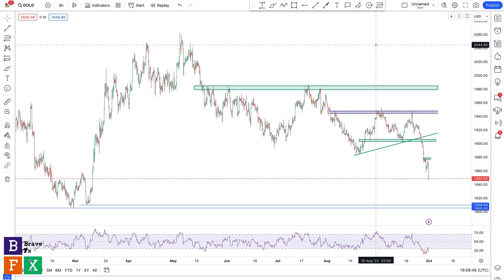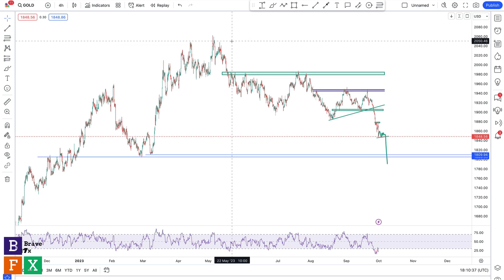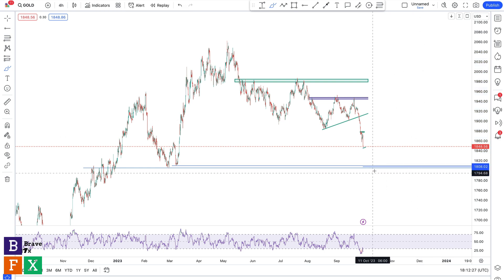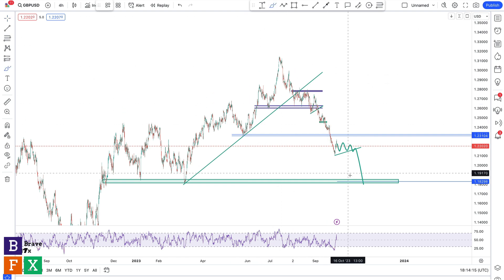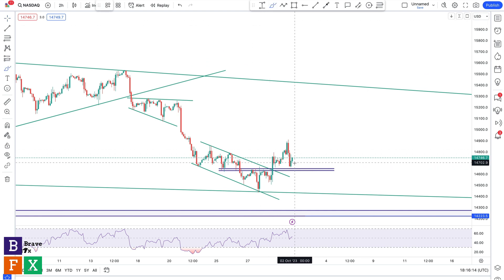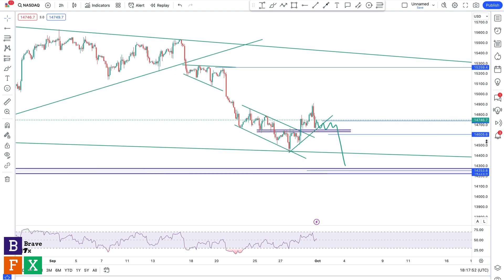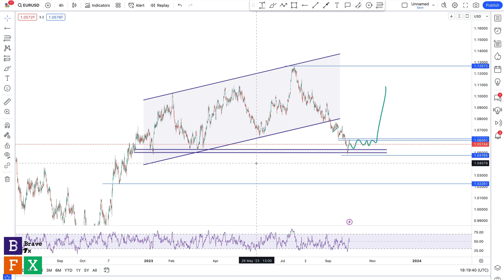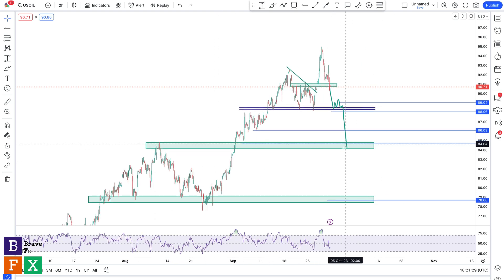#56 Price Action Weekly Analysis (Gold, EUR-USD, Crude Oil, Nasdaq & GBP-USD)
In this video, we carried out price action chart analysis on 7 different chart analysis to get you prepared for the week ahead. These charts includes Gold, US500, USD-CHF, Crude Oil, Nasdaq, GBP-USD & USD-JPY

00:00 Intro
00:22 Gold
03:49 GBP-USD
06:04 Nasdaq
09:13 EUR-USD
11:12 Crude Oil